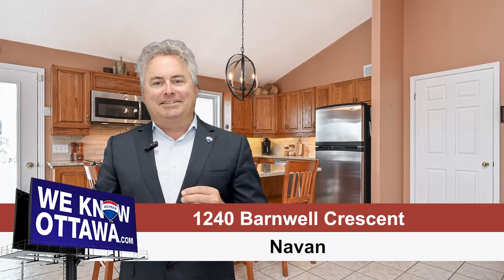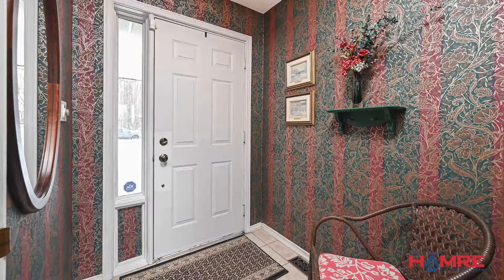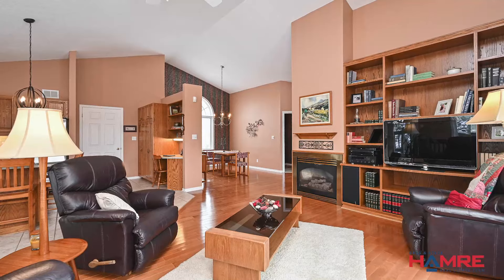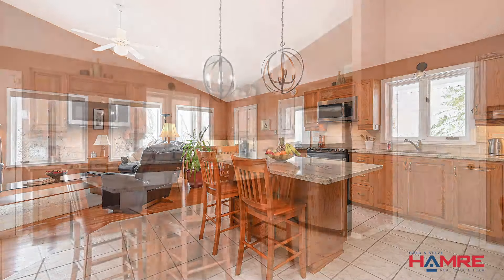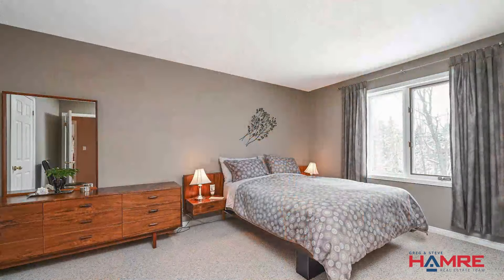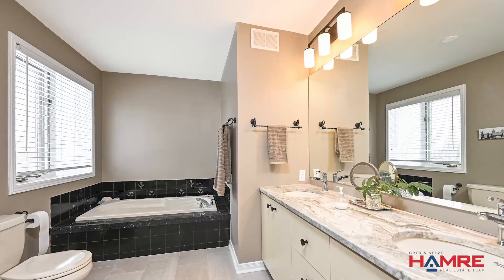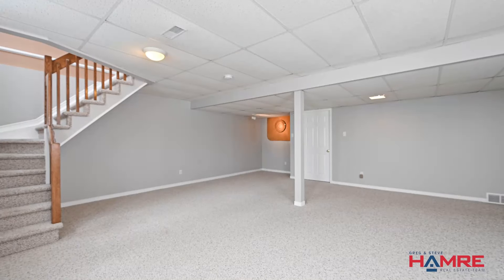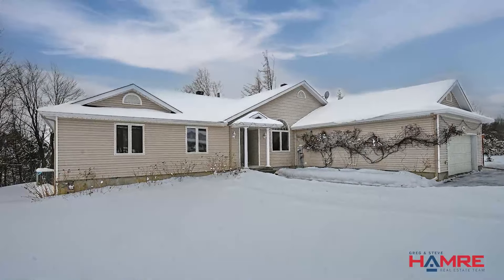SOLD - 1240 Barnwell Crescent - Navan - Hamre Real Estate Team RE/MAX Affiliates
❇️This is more than just a lifestyle bungalow. 🍃🤩

It offers tranquility, absolute beauty with an elevated rear view and serenity in the neighbourhood of Clark Wood Estates in the village of Navan📍 on the east end of the city of Ottawa. 🧘‍♂️

My name is Greg Hamre from RE/MAX Affiliates in Ottawa and the Hamre Real Estate Team, and we're really excited to bring in one of our beautiful new listings on Barnwell.🤩

It's a one level bungalow🏡. When you drive up to this home, it's got a really pristine-looking lot wide, nice long driveway, takes you up to an oversized two-car garage. 🚘🚘

Beautiful front walkway winds around to the covered front entrance with a soldier window🖼. You come into the front foyer with ceramic tile and a French glass door.🔑

👉Walk into the main level. It's wide planked, cognac, colored hardwood flooring throughout the living room, dining room, family room area, and cathedral ceilings that make it nice and bright. Can be an open concept feel right away. In the front of the foyer is the living room area with triple windows.🔆

👁Look out to that elevated view over the ravine and a southern exposure🌞. The dining room is tucked just beside the kitchen👨‍🍳🌶🥩. It has a beautiful front double window with a curved transom on. Open family room with windows all across the south side and corner windows to the west. Beautiful wide plank flooring and open staircase taking into the walkout basement with box railings.

The family room has a gas🔥 fireplace and custom cabinets, and it's open to the kitchen 🥑and it's a center island kitchen with beautiful ceramic. Granite countertops, horizontal backsplash like a 16 by nine shape. Double recess sink with a window that looks to the west just over the sink. Balance lighting🔆, beautiful cabinetry, lots of working space👍, lots of counter space, and then a separate pantry area that's 24 inches deep and has a computer nook as well.🔋

Passage door to the laundry room👕👚, main floor laundry, two-piece powder room just off the laundry room itself, and a direct access into the garage. That oversized garage🏎. The oversized garage also has a side entrance down the bedroom corridor. The primary bedroom is at the rear of the. And it's tucked nicely in the back, and it has that view of the ravine, the elevated view to the rear.🦋

It has an oversized walk-in closet, and then a luxury✨ ensuite bathroom with that soaker tub🛁, standup shower, and twin sink🚰 vanity done with granite countertops, two additional bedrooms to the front, and then a double linen, so two linen closets, all on the bedroom 🛏 wing. Just off the kitchen is a. Side barbecue🥩🥩 area that gives you direct access to the rear deck and above ground pool.🏊‍♀️👙

And a view of the ravine down that open staircase. With the box railings, you come into a grand rec room area with twin windows, a passage door taken to the backyard🐶. Lots of space for, for multiple features, games area, home theater🍿 and fitness utility.

Roughed in bathroom 🚽and the fourth bedroom🛏 with its own closet and an oversized window, plus the largest of storage room📦☑️, which could be a workshop 🔨 or another multifunctional room really gives you a real sense of the size of the footprint of this home.🏡

🔎We're in a quiet street, deep in the neighbourhood🏘, the most sought-after neighborhood in Navan, and that is Clark Wood Estates📍. But the setting and the actual vibe🕶 of this home is spectacular.

My name is Greg Hamre from RE/MAX Affiliates in Ottawa and the Hamre Real Estate Team.

We hope to see you soon. Take care.🤝